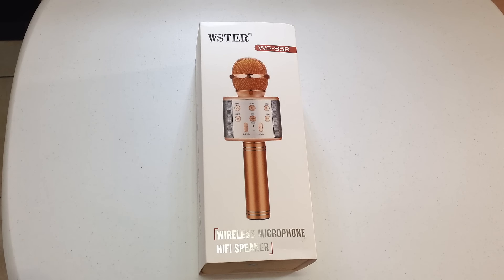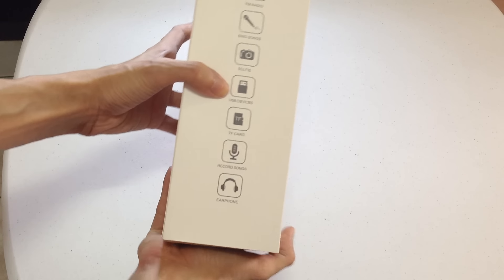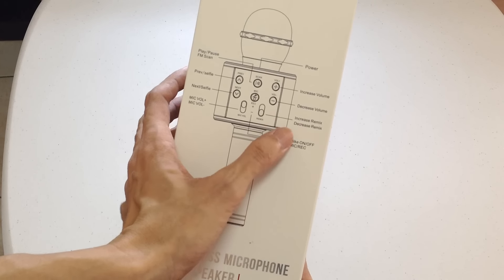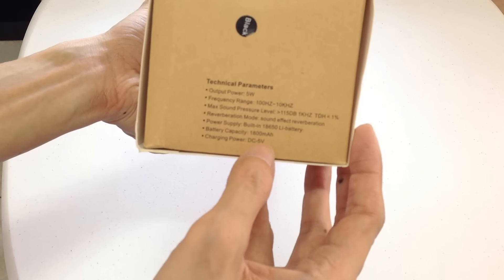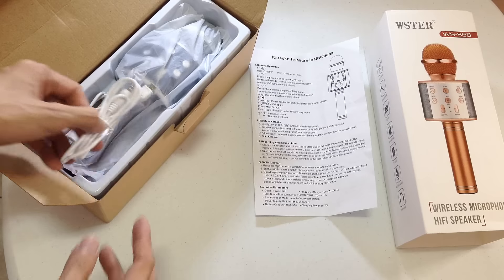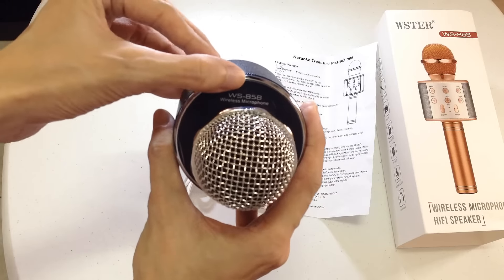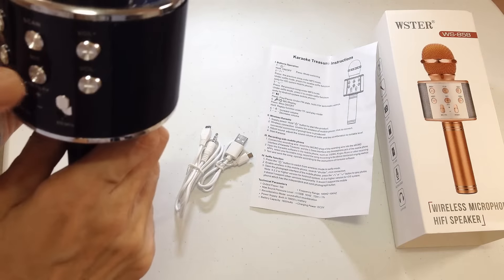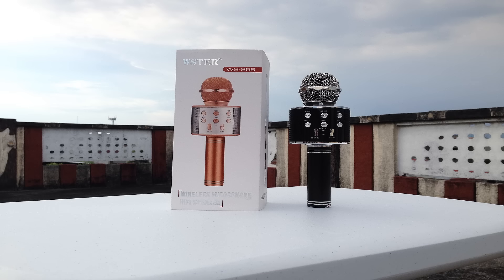WSTER WS-858 Wireless Karaoke Bluetooth Microphone Unboxing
Check out my Unboxing of WS-858 Wireless Karaoke Bluetooth Microphone HIFI Speaker

Intro by. Ramindigital